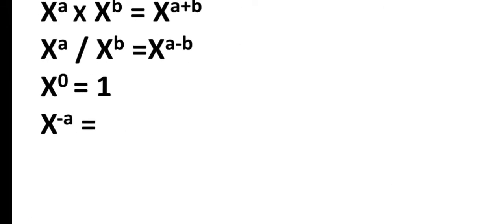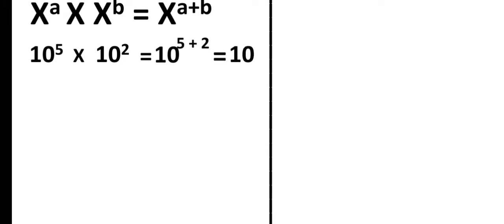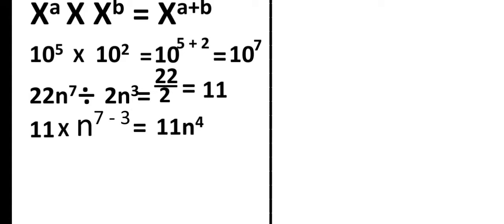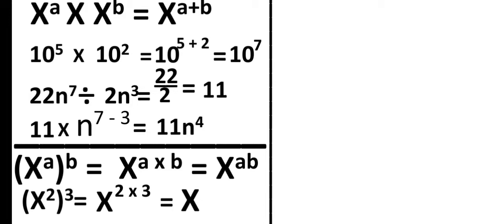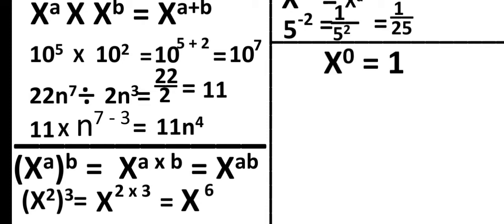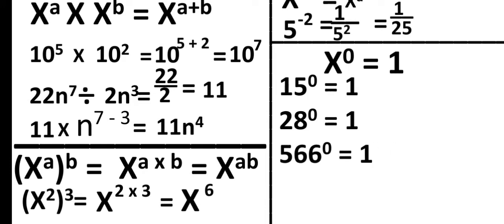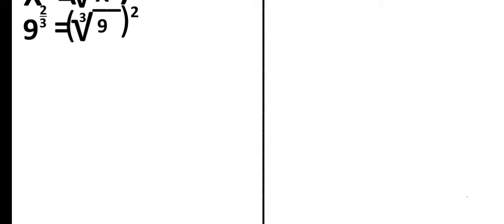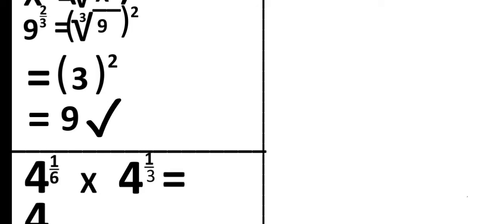the laws of indices and how to work with them | Insight maths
these vedio is a vedio that shows you all the laws of indices also among them the fundamental laws how to apply them in a situation related to the use